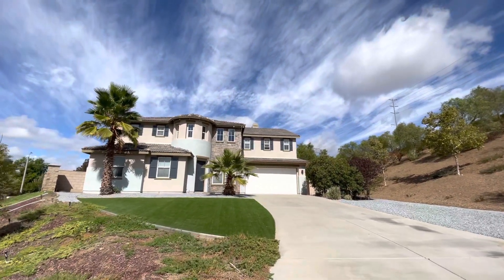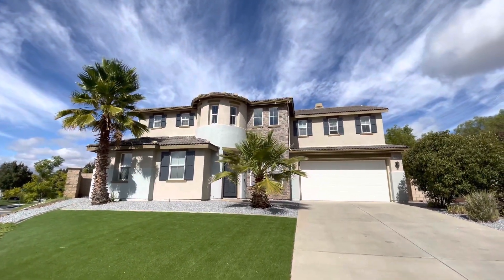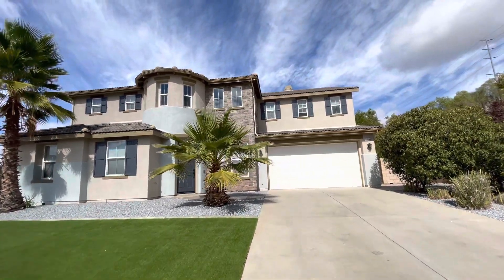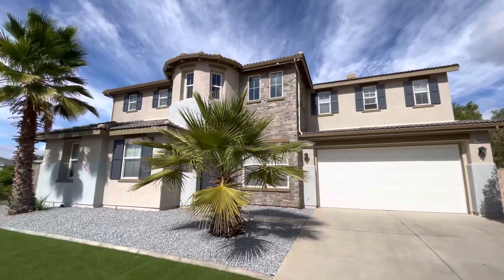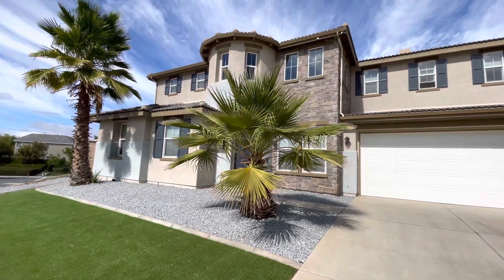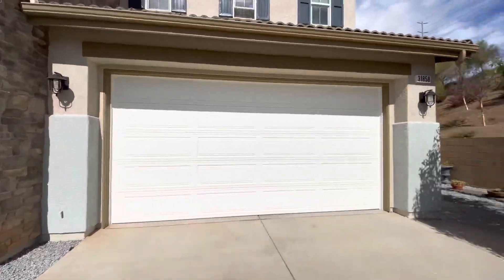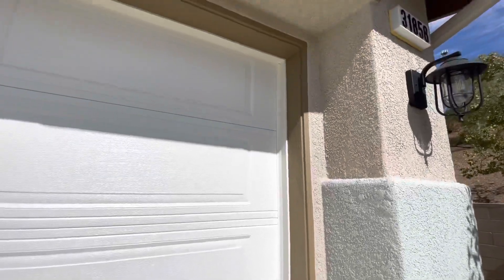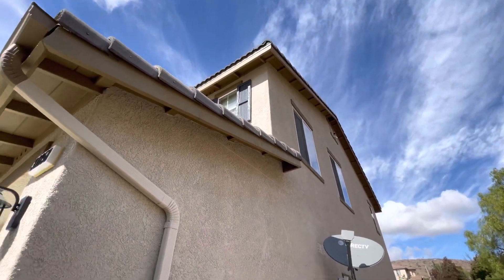Ext Colors: Dessert Suede, Rock Noak, Silhouette, Edge of Black and Swiss Coffee